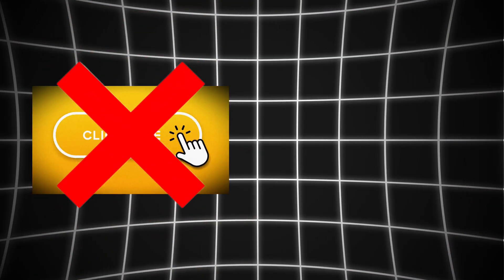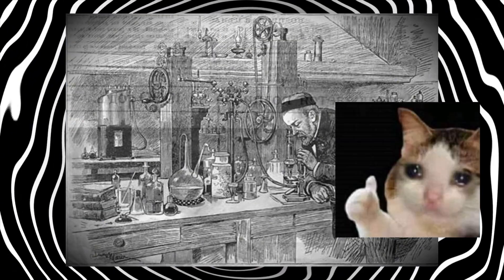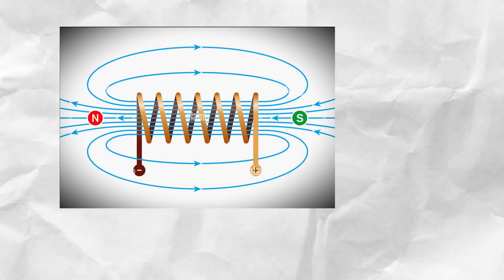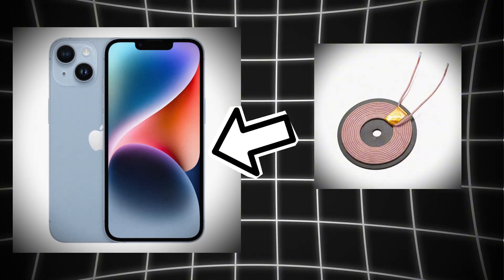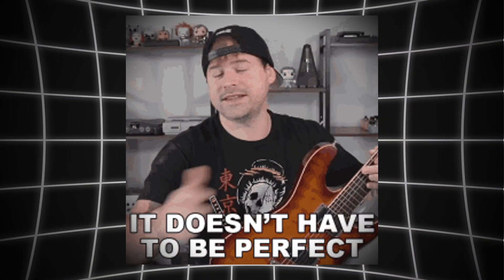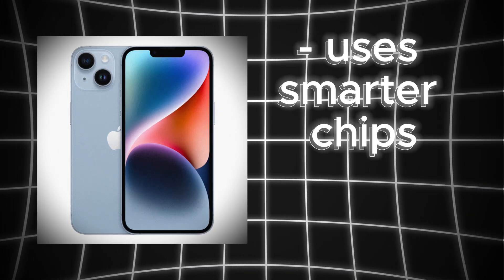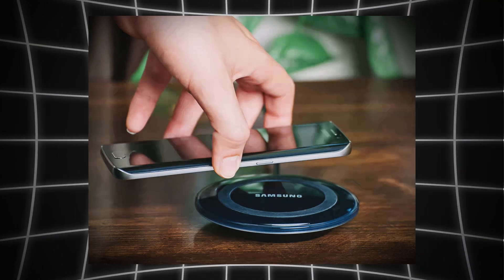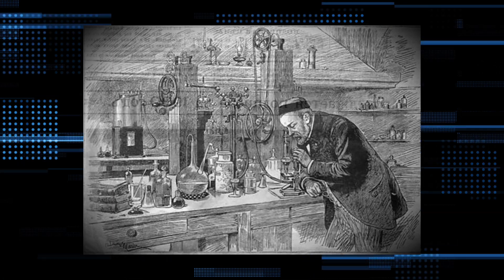How Wireless Charging Works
Lots of people use wireless charging nowadays. It's very fast and looks really cool to just put it down and for it to start charging. In this video, I go over the physics that make this possible.

This is an older video before my rebrand. If you are curious for more about that, here is a link to a video about why I did it

Diverr here. I upload weekly tech analysis videos about tech you use everyday.

The backgrounds I use in my videos are all from Vecteezy (I can't post the link here because YouTube hasn't approved my channel yet :/)

Video music is "Forest Folly" from the Donkey Kong OST.
Outro music is Giovanni Allevi's "Back to Life".